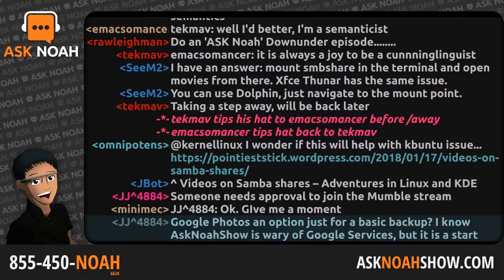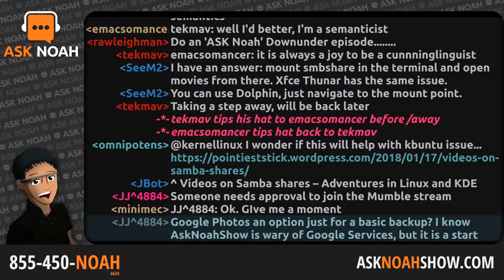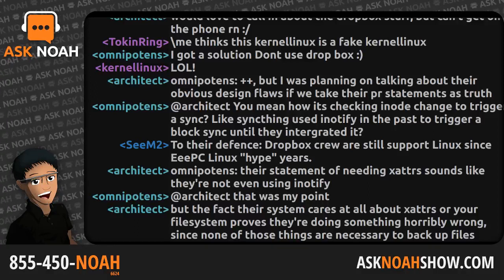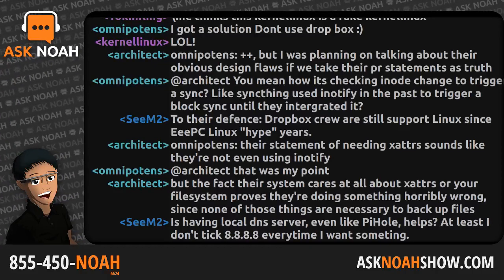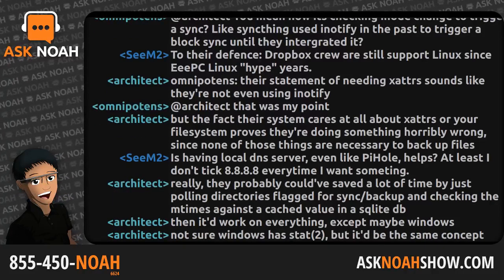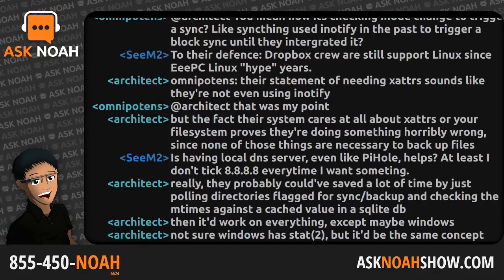Firefox Made This More Secure | Ask Noah Show 81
This week firefox made waves by encrypting DNS entries making DNS more secure for everyone. We talk about IP cameras, gaming on Linux, and Steve Ovens from RedHat joins us. It's a packed episode you can't afford to miss!